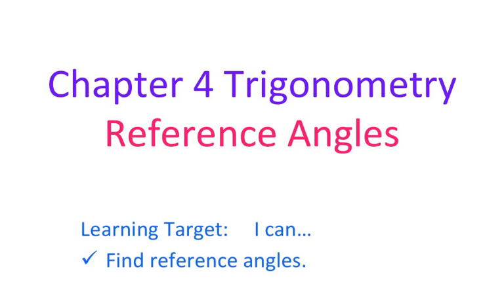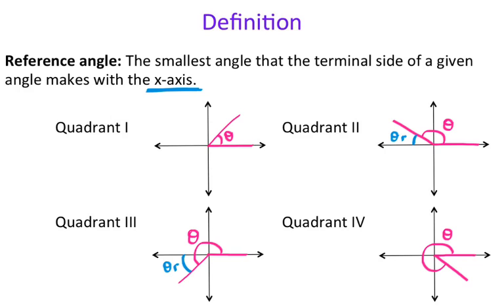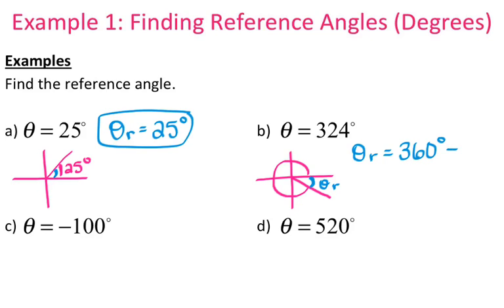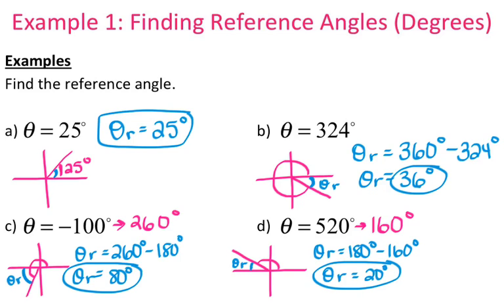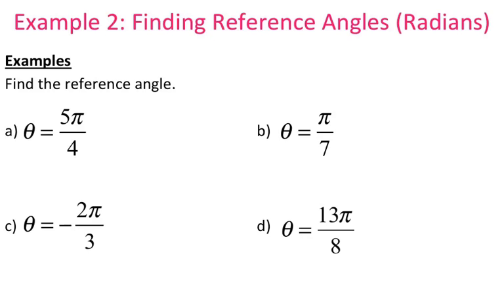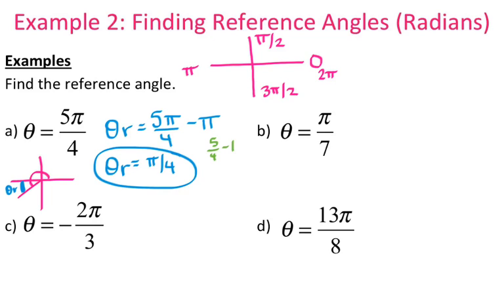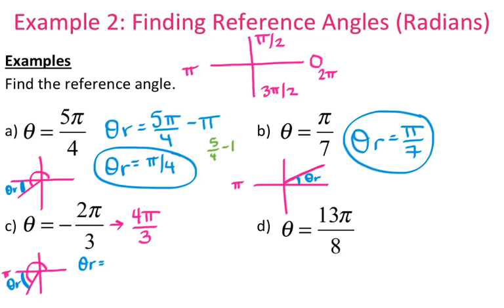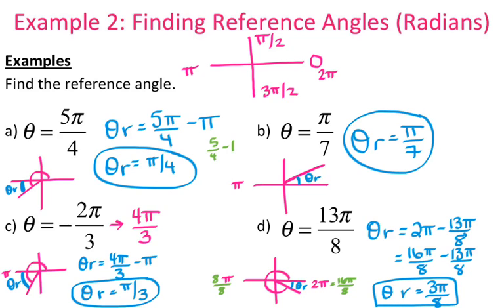Precalc Reference Angles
This video goes over your notes on reference angles.